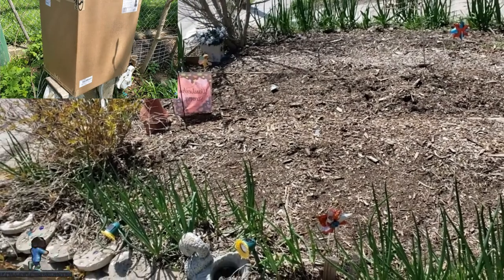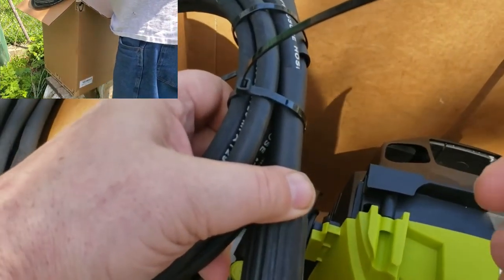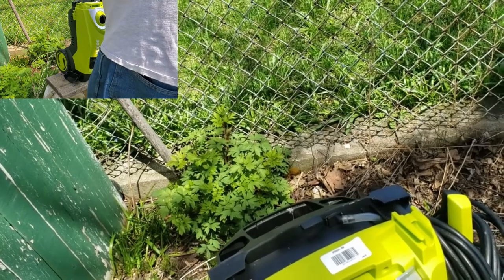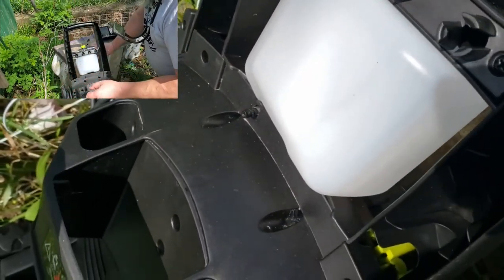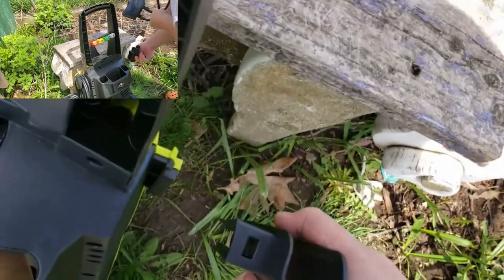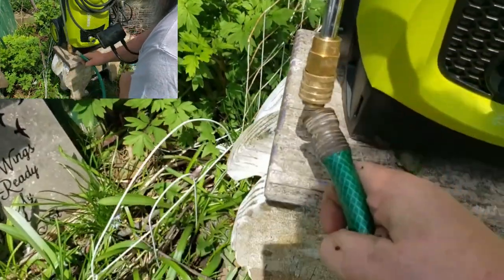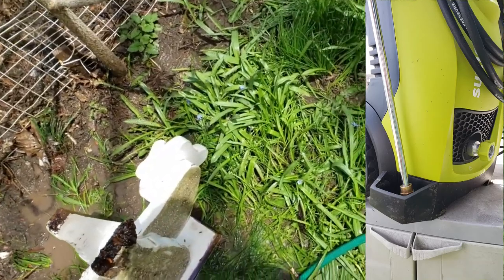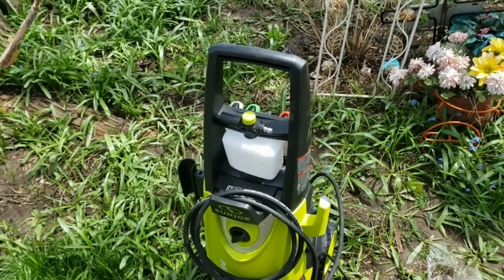Sun Joe SPX3000 Pressure Washer Unboxing & Test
We bought a Sun Joe SPX3000 Pressure Washer 2030 Max PSI 1.76 GPM 14.5-Amp Electric High. Let’s see how it does…

I take our new / refurbished Pressure Washer out of the shipping box, assemble it, and give it a little test.

It was a bit on the expensive side, but it has lots of power for a home unit and I think it will do fine for our needs.  We even bought the accessory brush kit that arrived after the video. Most of that stuff will appeal to my wife, I just like using the power with the 15 degree nozzle and let the debris fly.

When I put it together I didn't know what that little plastic piece was all about. Later I, shockingly, read the instructions and found it was the pocket to store the end of the wand.  I put pictures of it installed in the video.

It does have a soap thing you can fill with soap and snap it onto the end of the wand. I don’t see me using the soap thing, water usually works fine for me. The sight of the soap bottle got my wife a little giddy, though, so kudos for that. I didn’t test the soap bottle. Didn’t even take it seriously until writing this. My Bad. I’m sure it works, it’s a simple siphon and connects between the end of the wand and the nozzle with quick connects.

Doing a little more research on these, there is apparently a series of TV commercials in different parts of the world that are selling them.  Those that are returned get cleaned up and put on the Amazon – Used area at a big discount.  We bought ours around $150 in the Amazon Used area.  However it was factory sealed, everything was there (except 1 screw), however in a brown box with krinkle paper packaging.

00:00
01:00 Open the Box
07:45 Assembly
12:40 Connect Hoses & Power
18:40 Clean the Bear, Fence, & Bird Bath
21:00 Summary
                                                                                      Episode: 081

Video related links:
Auto Brush Accessory Kit Sun Joe (look for a used one!):

 322 Buena Vista Ave.